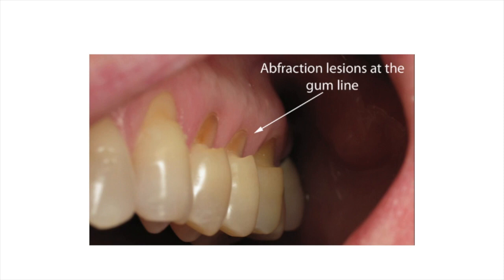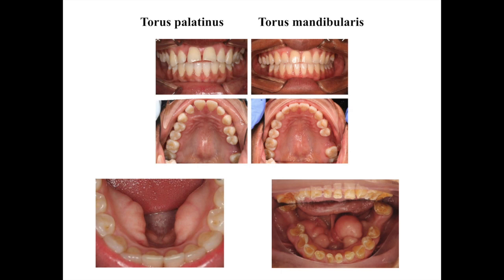AIRWAY IN DENTISTRY INTRODUCTION Devon Courses UK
Introduction to an upcoming course on understanding the aspects of narrowed/ obstructed airways in development of Bruxism, TMDs and Sleep Apnea. The course will demonstrate the pathophysiology, anatomy and symptomatology during development of these issues.

The fallowing course will also present a step by step proposition of protocol in implantoprosthetic rehabilitation of Patients with the above symptoms. The positive impact on many organ systems due to improved air passage during the night and day You will be able to observe in the Patients review videos. The protocol was a subject of my Thesis during Masters in Implantology and Oral Surgery at the University of Studies of Gugliemo Marconi in Rome, Italy in 2019.